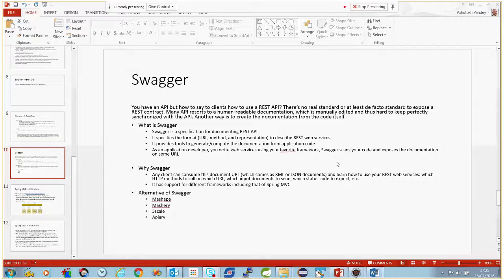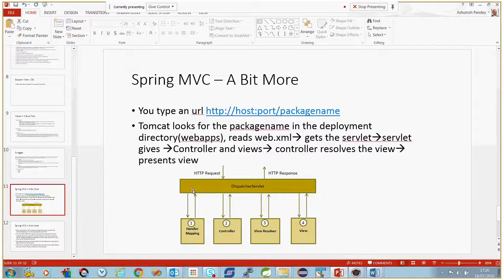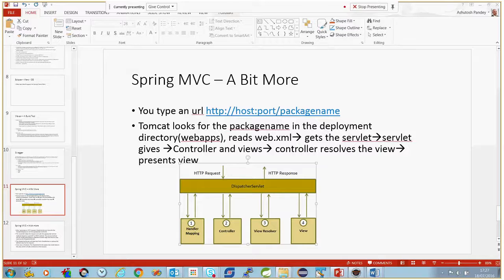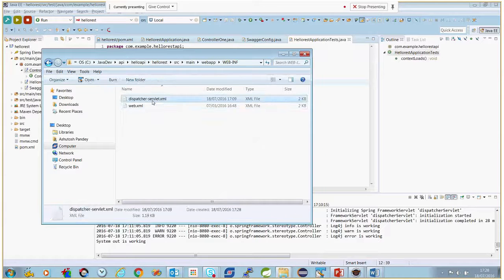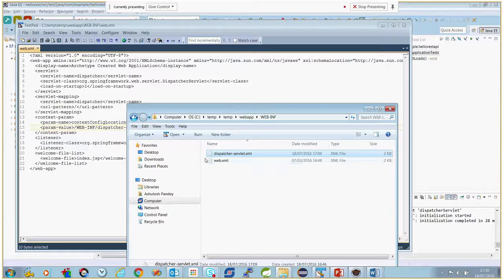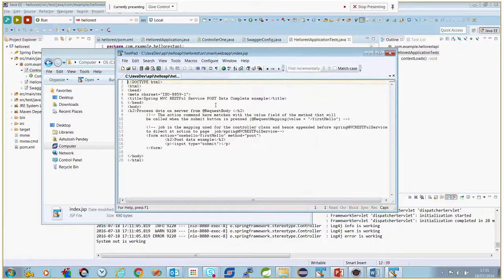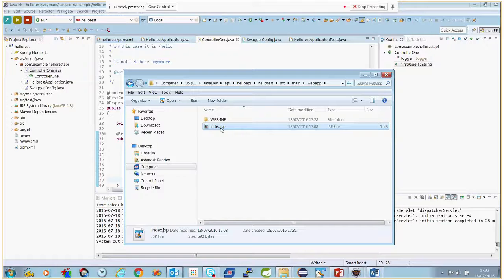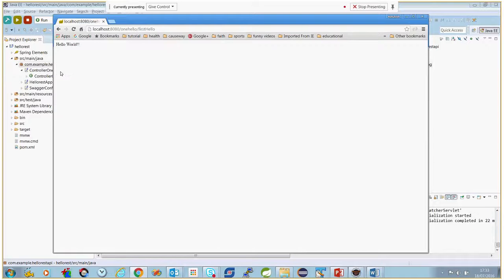http request restapi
a http request to a rest api